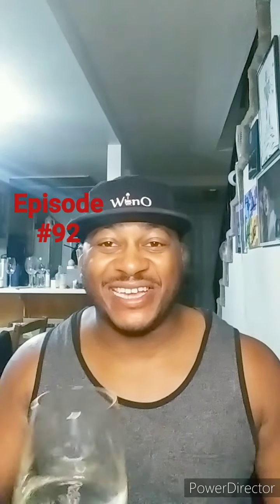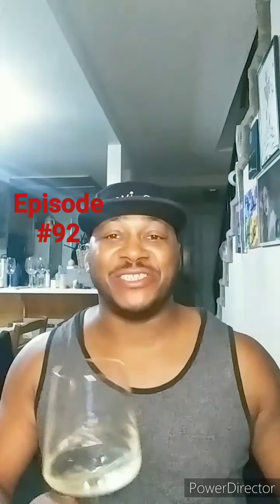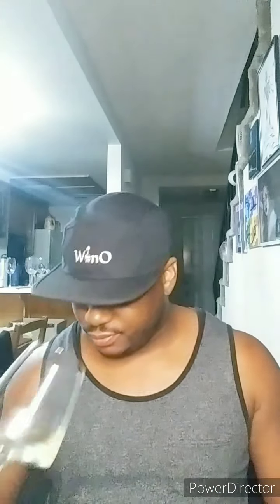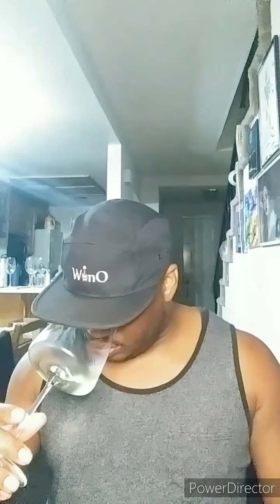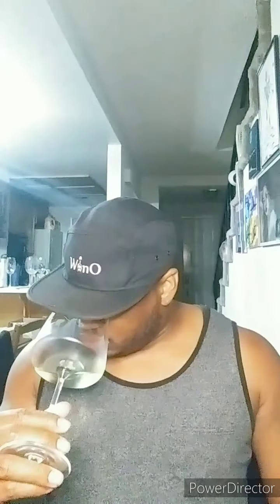"Wine Steal Of The Week" Episode #92 Wine Time With Edna in Edna Valley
This week we celebrated my lady's 40th in Malibu and our way back home we decided to sip a little wine in the area that shares her name, Edna! While there, we hit up Chamisal Vineyards and found this Unoaked Chardonnay that wanted to taste on camera, so here we are! Happy Friday and Cheers!

*Once the bottle opens up, I forgot to mention, there's this cool Green under-ripe Banana aroma and flavor that seems to want to come out and play.

By the way, to take advantage of this steal, go to their website, you can purchase it online for $18.

Chamisalvineyards.com/

I have these items along with much more in my F.I.G. WinO Online Store, check it out!

FruitInGlassGear.etsy.com